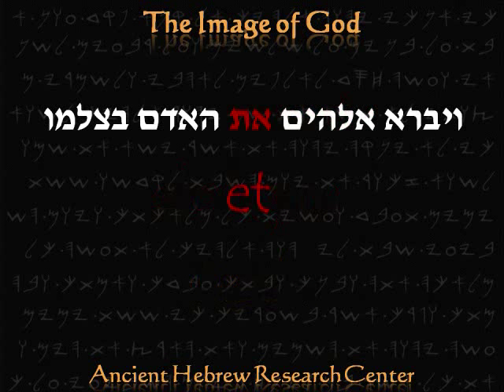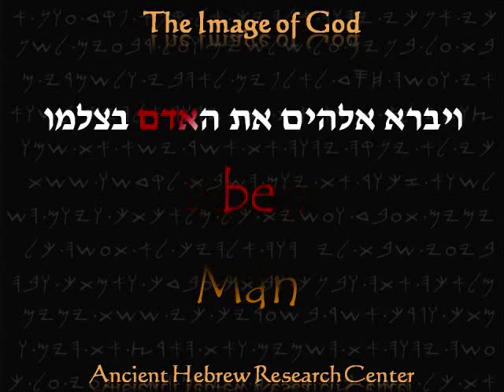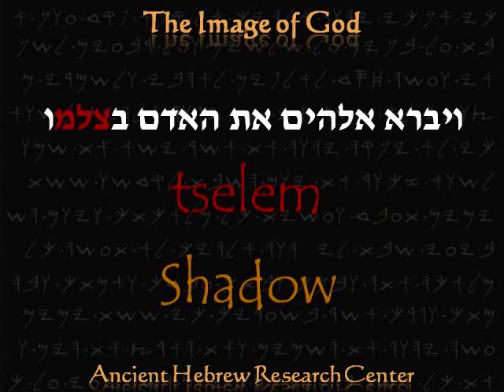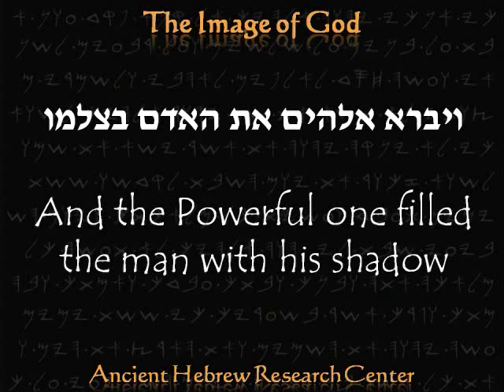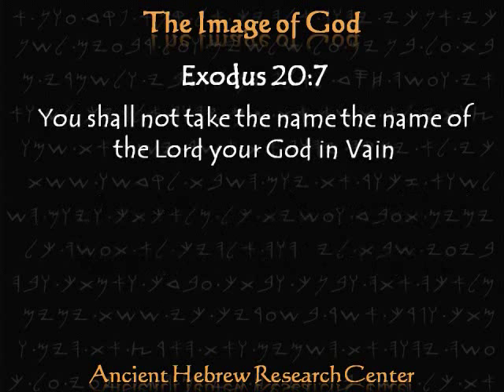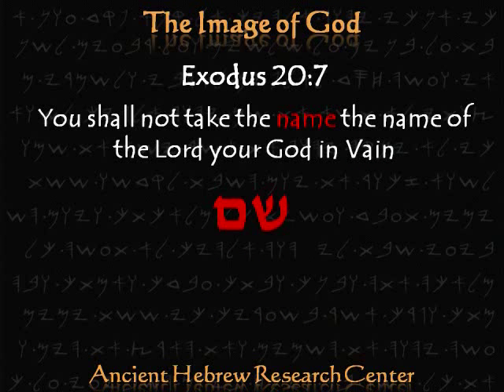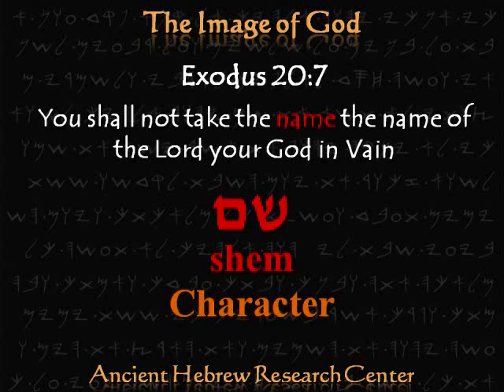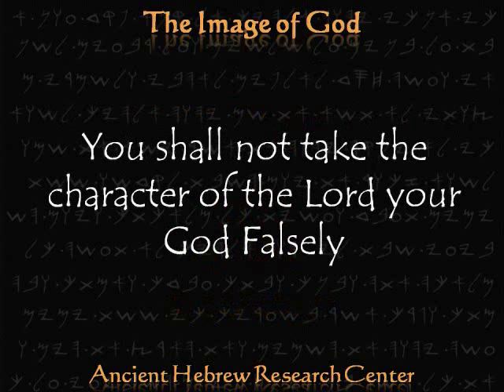The Image of God - Part 2 of 2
An investigation of the Hebrew words found in Genesis 1:27 and Exodus 20:7 to uncover the meaning behind the image of God and what it means to take his name in vain.

Genesis 1:27 - and God created man in his image.

Exodus 20:7 - You shall not take the name of the Lord your God in vain.